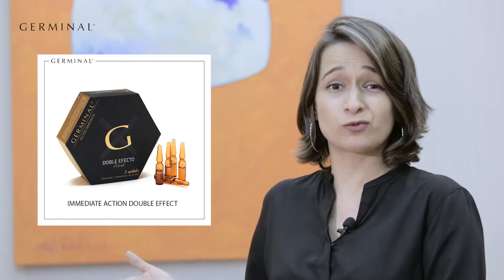USE THIS FOR LONG LASTING MAKEUP - Germinal Immediate Action Serum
Germinal Immediate Action is top-ranked instant lifting serum which also works as a makeup fixer which helps makeup to stay for a longer period of time.

Made in Spain - Laboratorios Alter